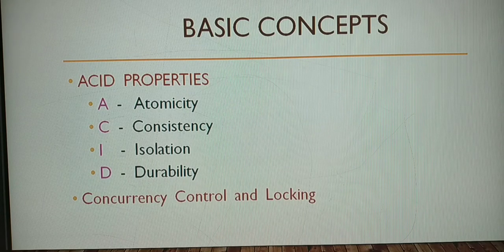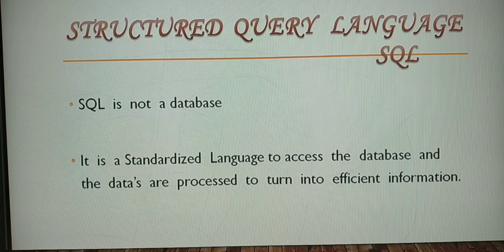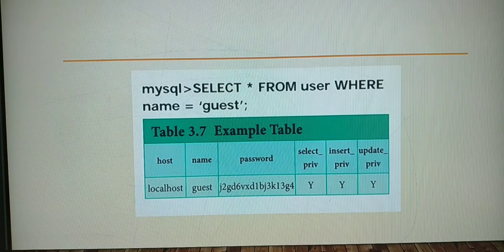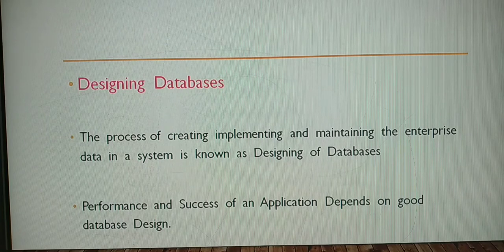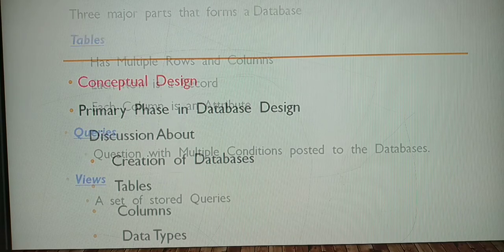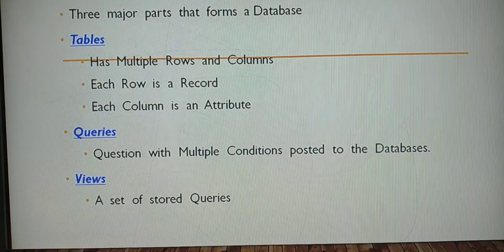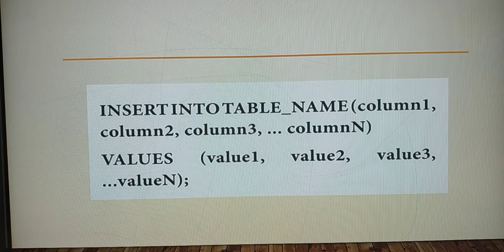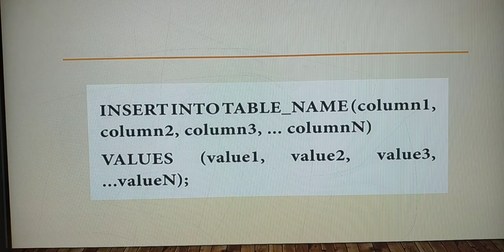Class 12 Computer Applications Chapter 3 Introduction to DBMS (Part-7)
Discussed  about Designing of Database